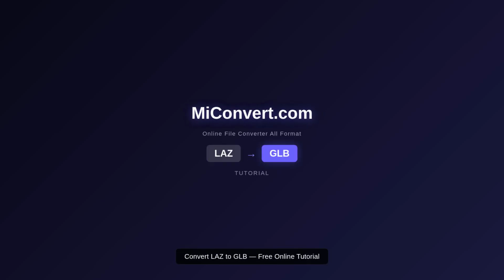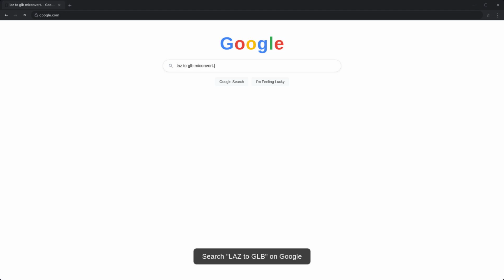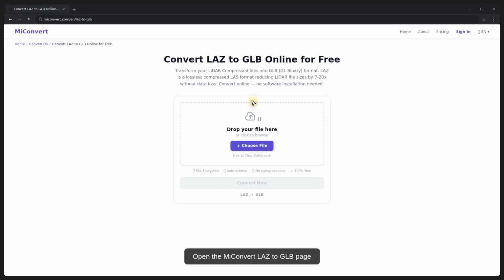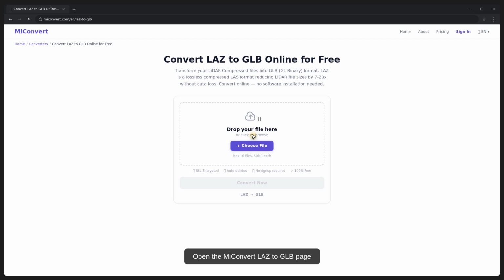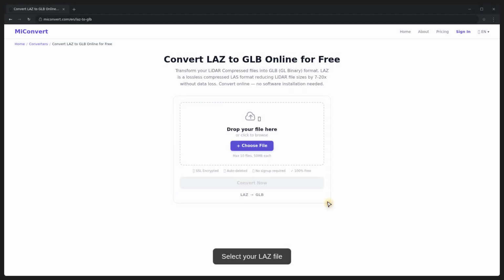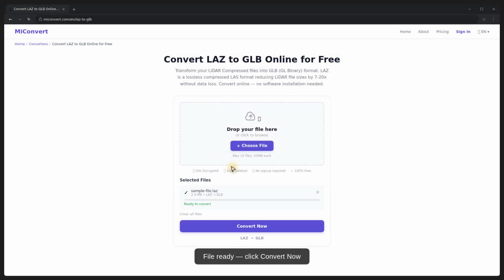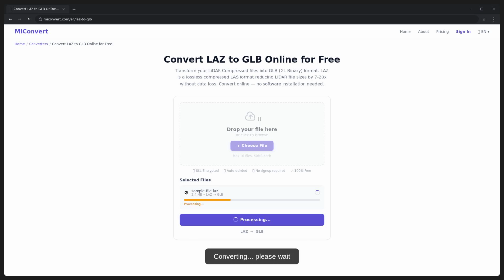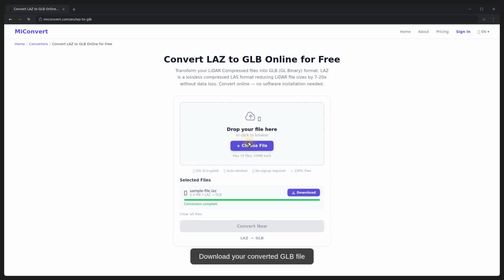How to Convert LAZ to GLB Super Fast Without Quality Loss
Changing a LAZ file to GLB has never been easier! Watch this detailed guide on how to do it completely free right in your web browser.

⏳ Video segments:
0:00 - Introduction
0:06 - Searching for the MiConvert tool
0:14 - LAZ to GLB conversion interface
0:20 - How to put the LAZ file onto the web
0:28 - Quick convert click
0:35 - Waiting for a few seconds...
0:41 - Finished and downloading the GLB file
0:48 - Subscribe to support the channel